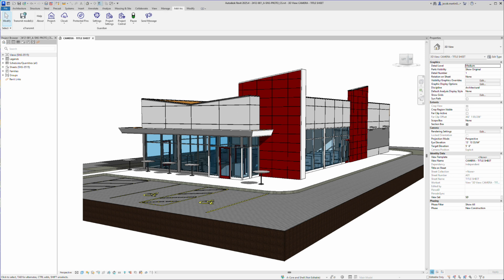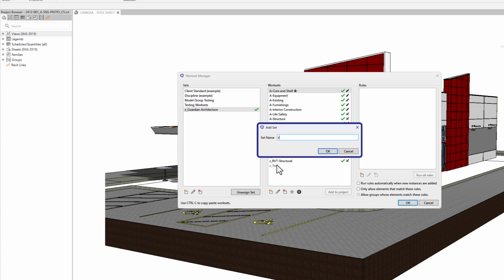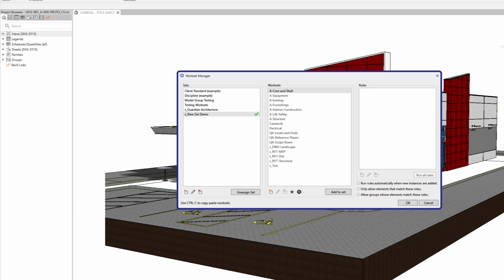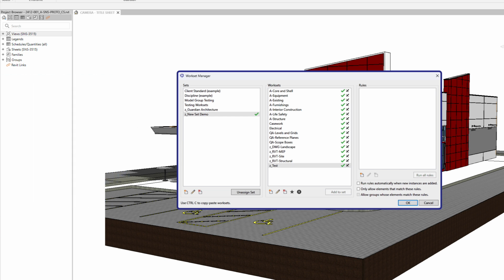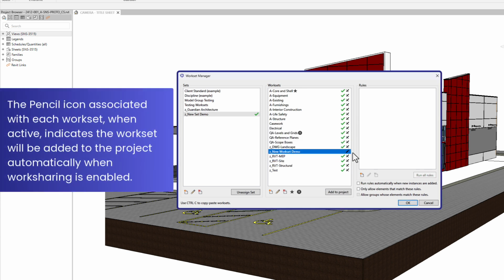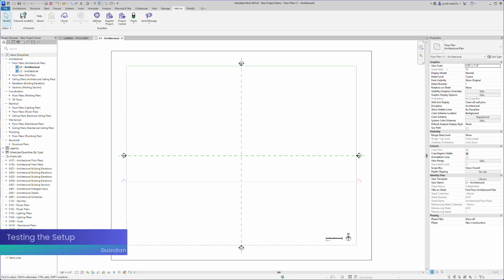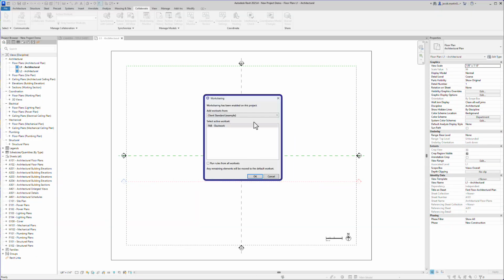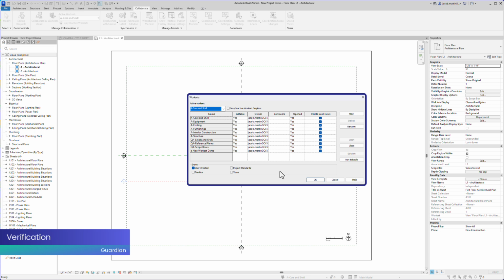Creating Workset Sets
Workset Manager provides Administrators with the means to establish a pre-set set of Worksets to be assigned to workshared enabled project models. This video demonstrates how to create Workset sets within Guardian’s Workset Manager feature.